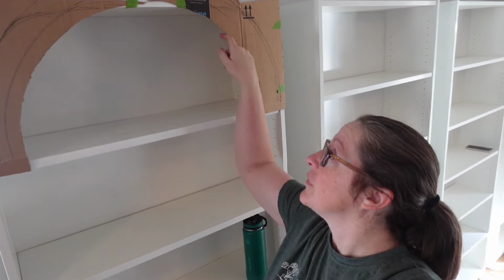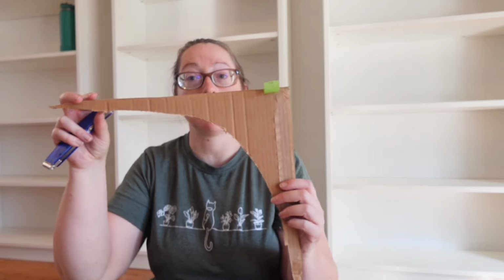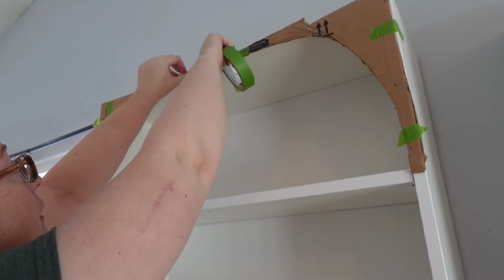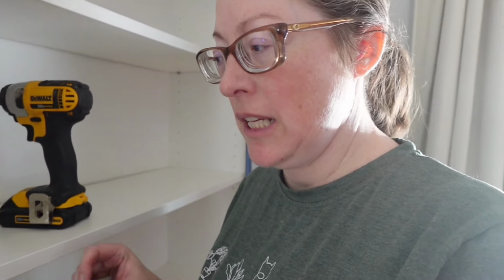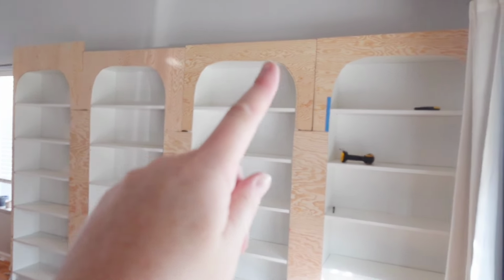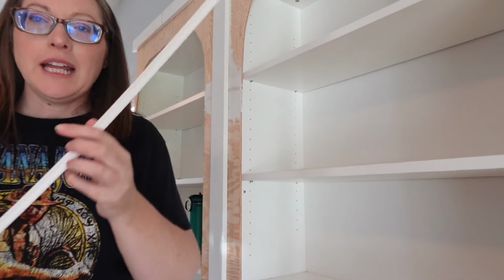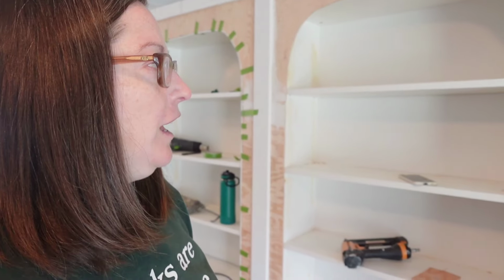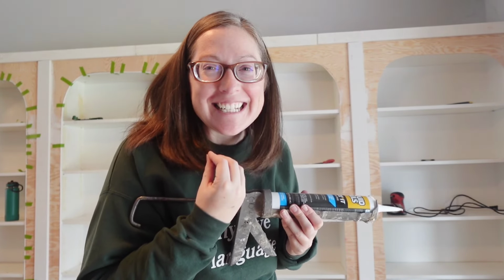Home Library Bookshelf Makeover Part 2 | Building, Inspo and Design style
Transforming my boring ikea billy bookcases into something dramatic! I go over my plan, style, and build these arched bookshelves all by myself. this diy was a lot of work but I can't wait to show you the transformation!